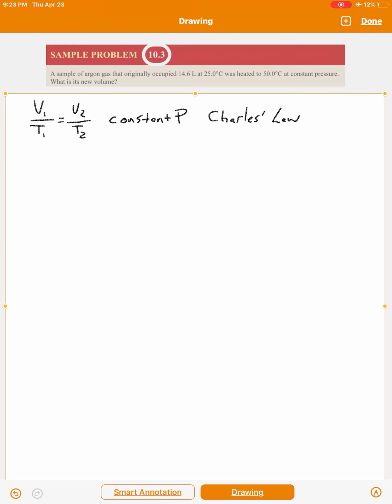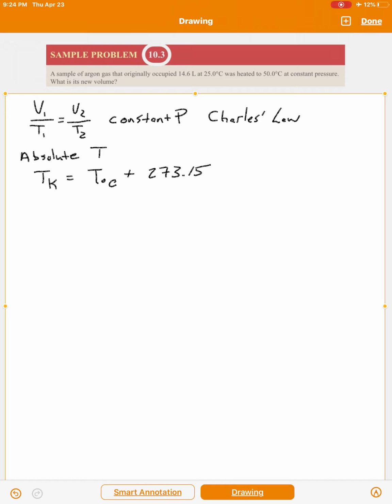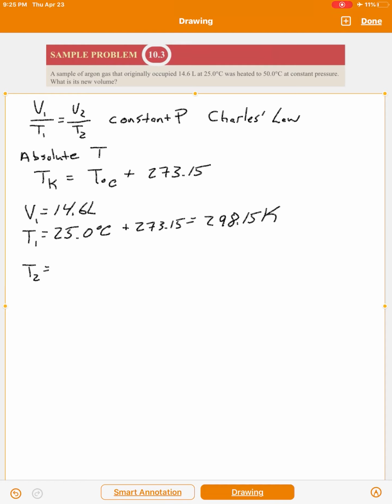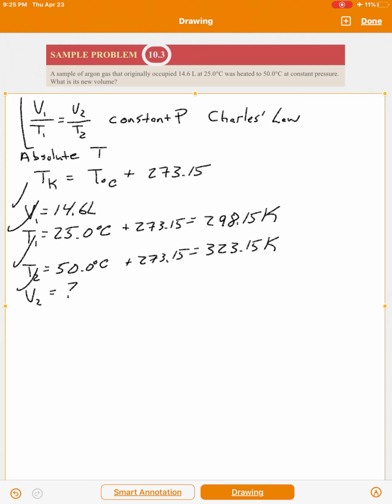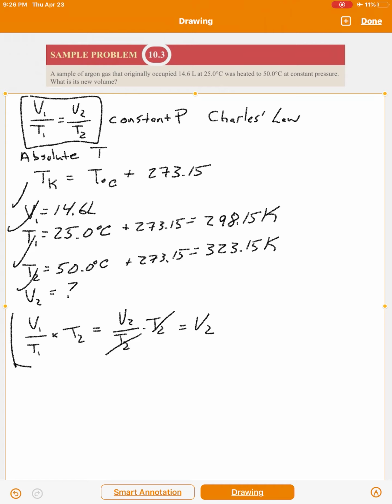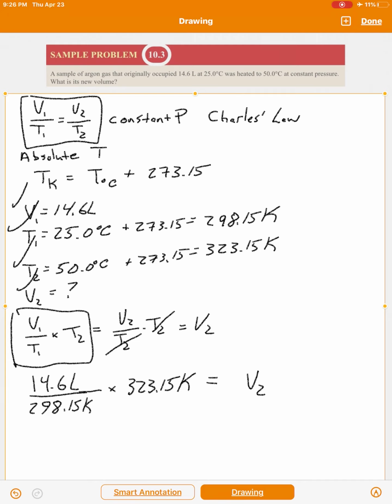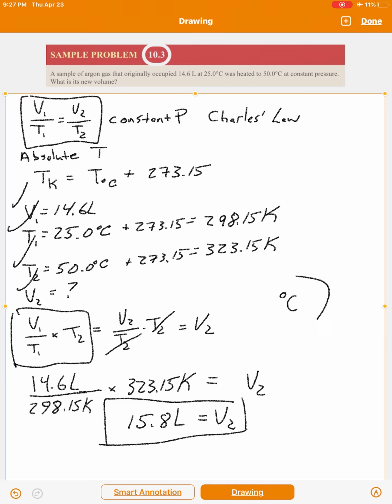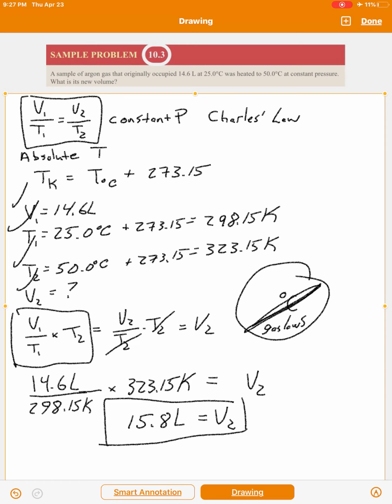eBook Sample Problem 10.3